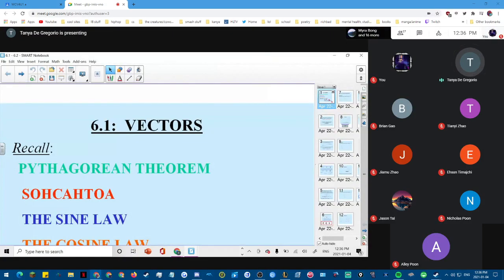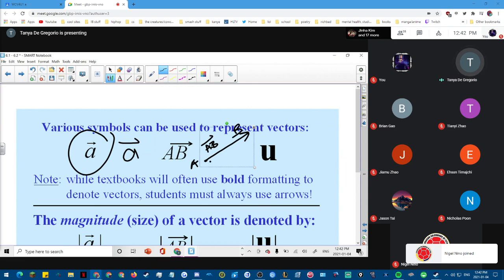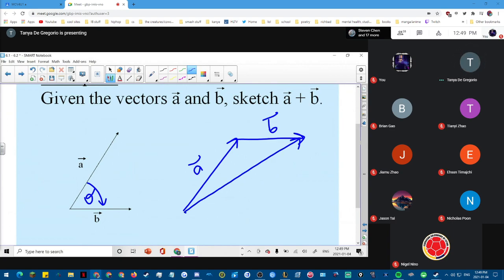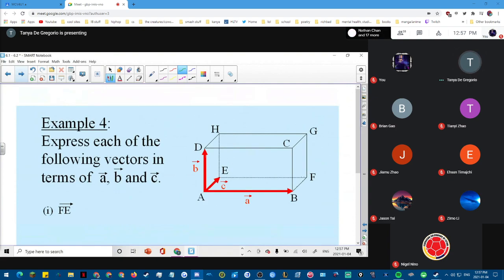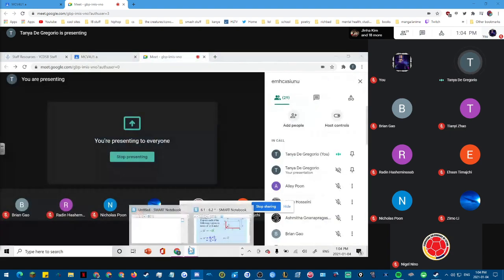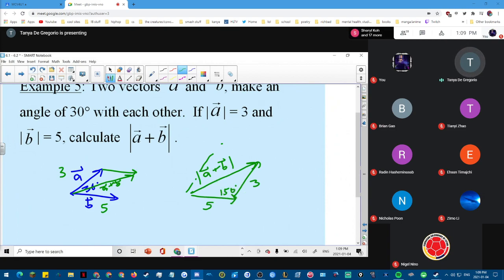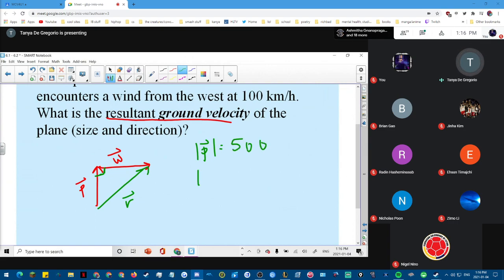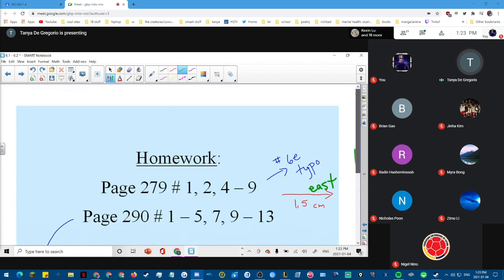January 4, 2021 - Calculus and Vectors: 6.1 Vectors and 6.2 Vector Addition